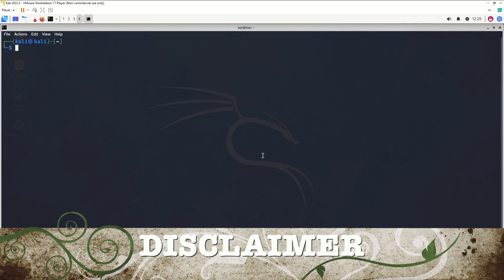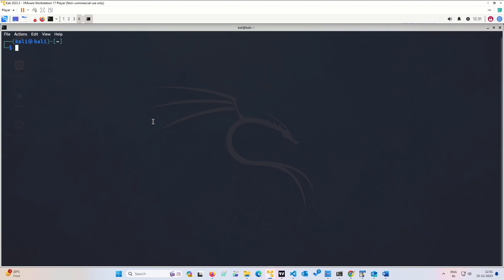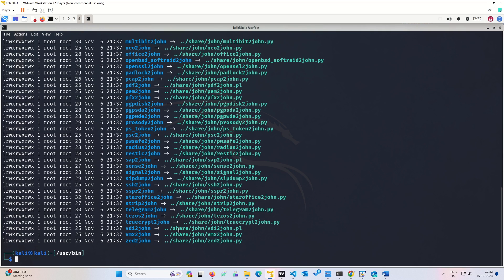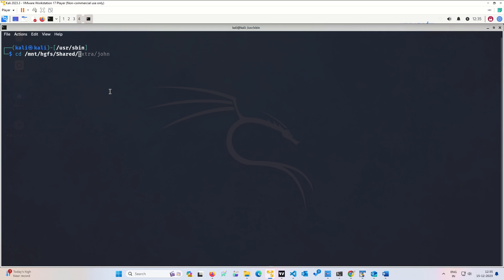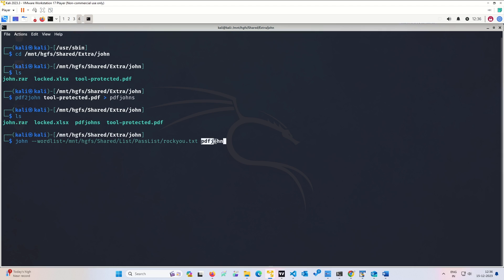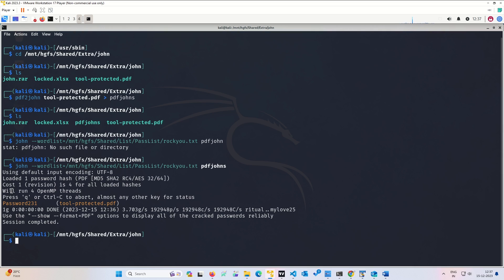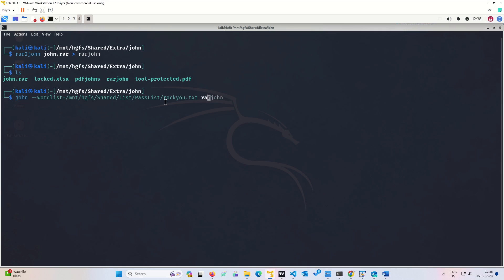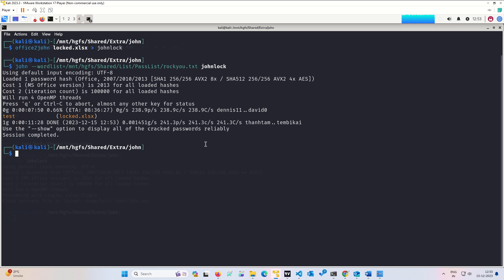How to crack password protected Excel, PDF and ZIP Files ? Using John The Ripper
We explain the usage of John The Ripper, password cracking tool, how to crack the password protected files.